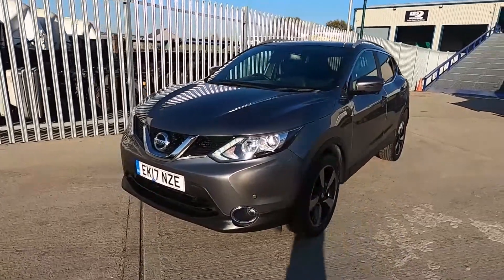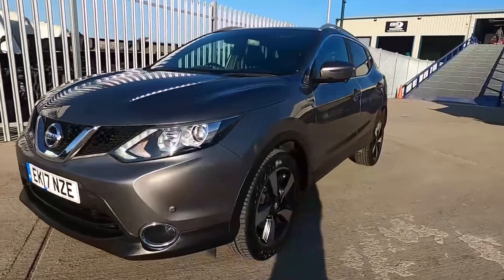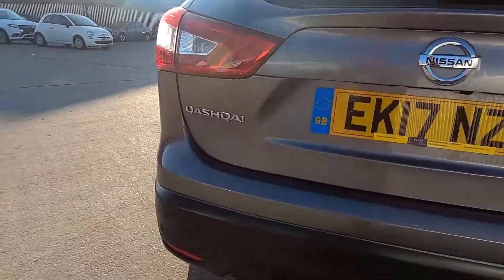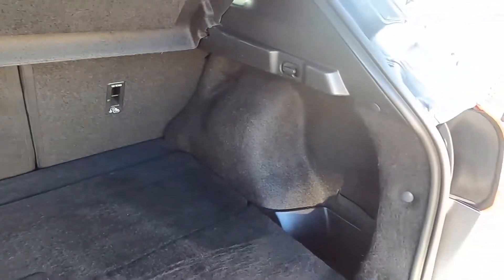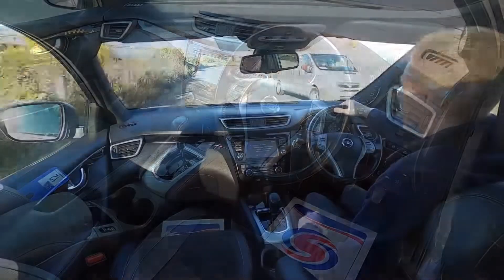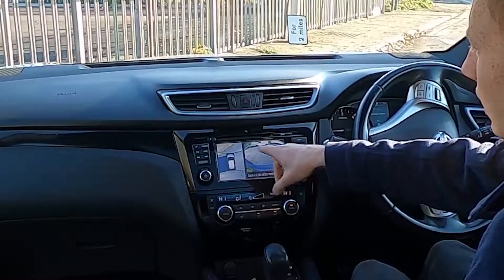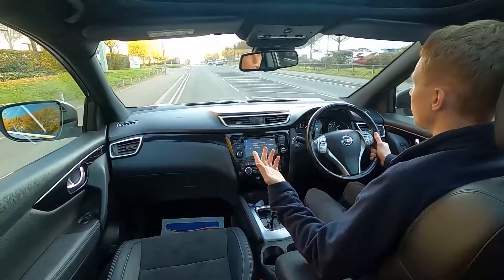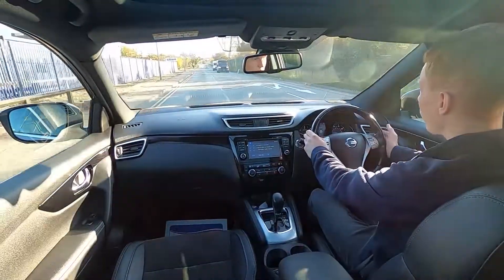NISSAN QASHQAI EK17 NZE Walkaround & Drive